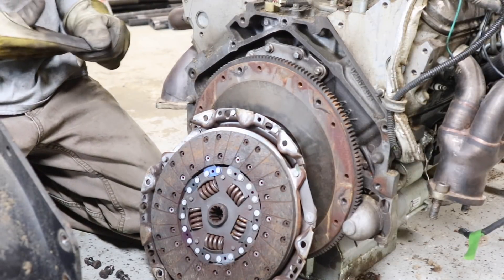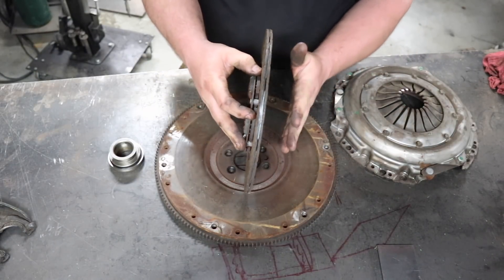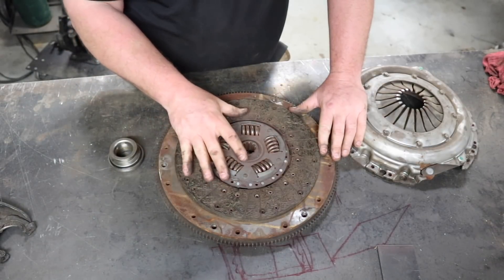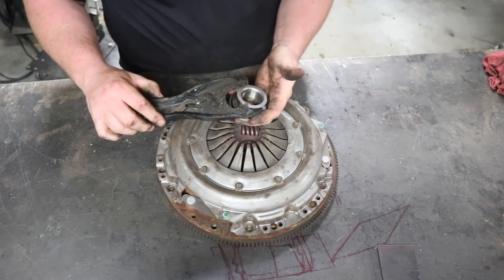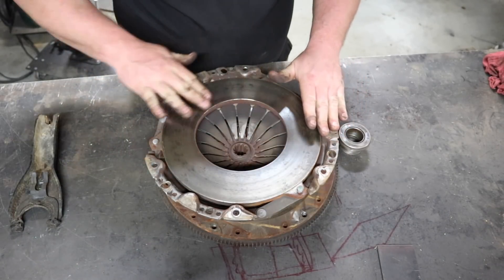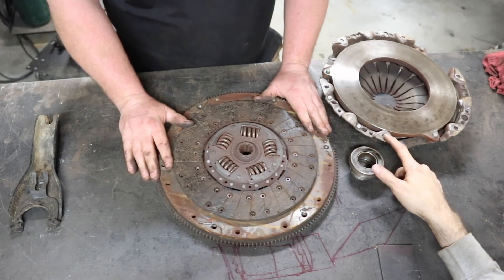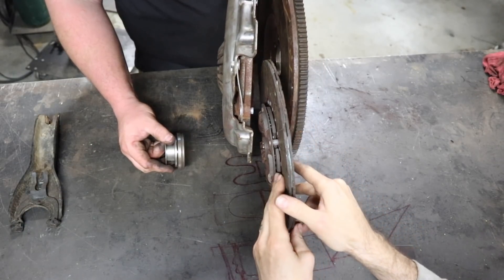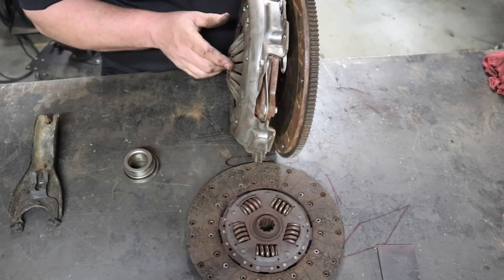How Does a Clutch Work? - Comancheep Project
Ever wandered what happens when your you press your clutch pedal?  In this video Jeremy explains (Or tries to explain😂) how a clutch works.

Ep 21: Still Going… Project Comancheep!…Still Going... Project Comancheep!
Ep 22: Redneck in the Garage doing Nothing - Project Comancheep...Redneck in the Garage doing Nothing - Project Comancheep
Ep 23: I Got Shafted By My Own Axle Shaft!…I Got Shafted By My Own Axle Shaft!
•Ep 24: How Does a Clutch Work? - Project Comancheep...How Does a Clutch Work? - Comancheep Project
Ep 25: Will Bread?? Remove a Pilot Bearing?...Will Bread ?? 🍞Remove a Pilot Bearing?
Ep 26: Project Comancheep - Make Your Own Seat Slider Brackets...Project Comancheep - Make Your Own Seat Slider Brackets
Ep 27: Can I Mix and Match Brake Boosters and Master Cylinders for Project Comancheep?...Can I Mix and Match Brake Boosters and Master Cylinders for Project Comancheep?
Ep 28: My Automatic Transmission Came In…My Automatic Transmission Came In 😘🤩🤩
Ep 29: My Window Won’t Roll Up - Easy Fix - Project Comancheep…My Window Won't Roll Up - Easy Fix - Project Comancheep
Ep 30: A Most Unique Comanche Bumper - Project Comancheep -Part 1...A Most Unique Comanche Bumper - Project Comancheep - Part 1
Ep 31: I Have Wooden Shackles! - Project Comancheep…I Have Wooden Shackles! - Project Comancheep
Ep 32: How to Mount a Tire Bigger than you can Carry and What is the Wheelbase of the Comancheep?…How to Mount a Tire Bigger than you can Carry🤯 and What is the Wheelbase of the Comancheep?🙈
Ep 33: Sharks!…Sharks! 🦈🦈
Ep 34: A New Day - The WARN Bumper Gets Finished!...A New Day - The "WARN" Bumper Gets Finished!
Ep 35: The Beast! - Operation Comancheep…The Beast! - Operation Comancheep
Ep 36: Jeremy Takes Over My Garage - Project Comancheep…Jeremy Takes Over My Garage - Project Comancheep
Ep 37: How to Make Your Own Battery Cables the Easy Way…How to Make Your Own Battery Cables the Easy Way
Ep 38: Chevy Spindle Bearings Pro Tip…Chevy Spindle Bearings Pro Tip
Ep 39: The LS Comancheep Starts for the First Time Ever!…The LS Comancheep Starts for the First Time Ever!
Ep 40: How to Install Floor Pans in project Comancheep!...How to Install Floor Pans in project Comancheep!

04831